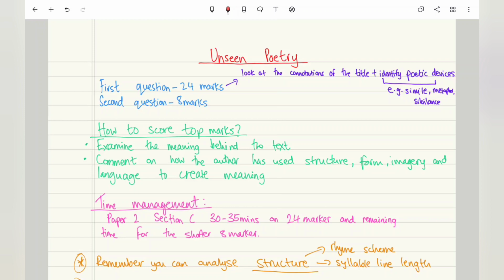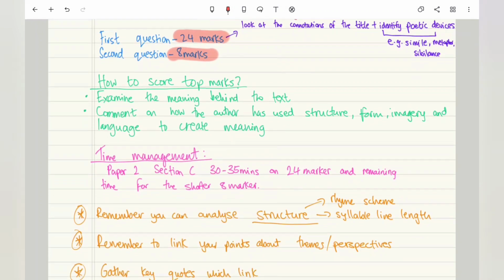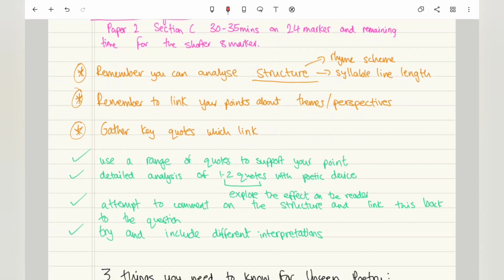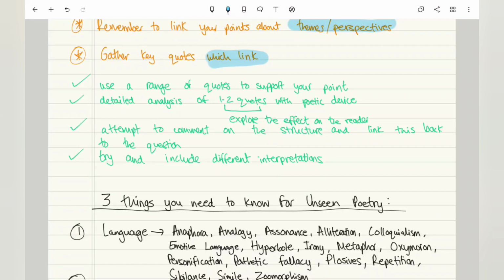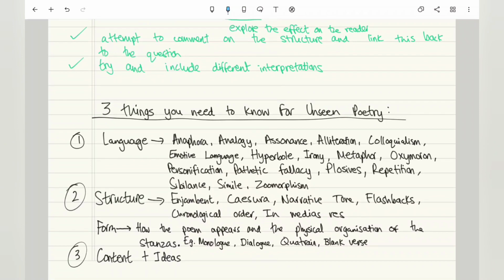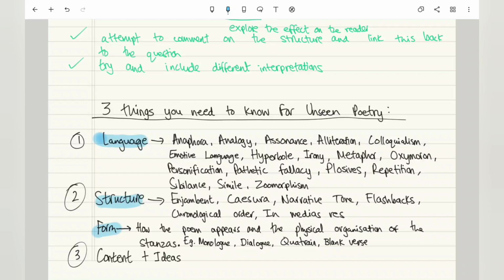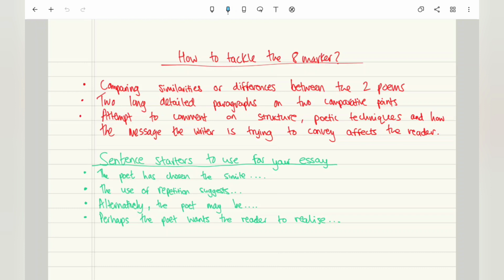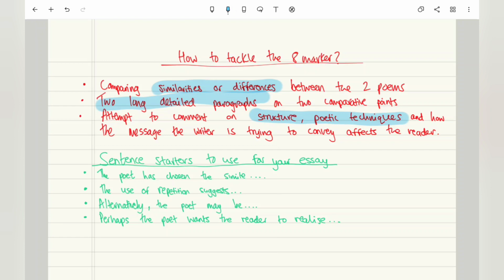The ULTIMATE Guide To ACING GCSE English Literature Unseen Poetry 😇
Master the art of tackling unseen poetry questions with this comprehensive guide to GCSE English Literature. Whether you're a student preparing for exams or an avid poetry enthusiast, this video is your ultimate resource for unlocking the secrets to effectively analyzing and responding to unseen poems.

Join us as we dive into the strategies, techniques, and step-by-step approach to decoding and interpreting unfamiliar poems. We'll provide you with valuable tips on how to quickly grasp the poem's meaning, identify key themes, analyze literary devices, and craft a well-structured and insightful response.

With our expert guidance, you'll gain the confidence and skills needed to navigate the challenges of unseen poetry questions. We'll break down the process, share practical examples, and equip you with the tools to showcase your critical thinking, creativity, and literary analysis skills.

Whether you're struggling with time management, understanding complex language, or organizing your thoughts effectively, this video has got you covered. We'll address common pitfalls, offer effective strategies, and provide you with a solid framework for approaching any unseen poem with confidence.

Don't miss out on this invaluable resource that will undoubtedly enhance your exam performance and deepen your appreciation for the beauty and power of poetry. Watch now and embark on a journey of unlocking the hidden treasures within unseen poems.